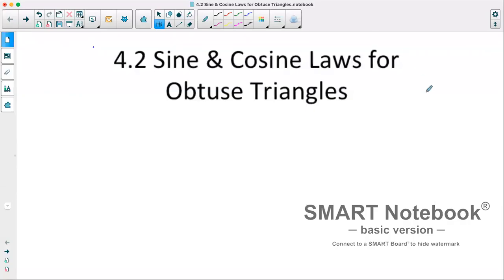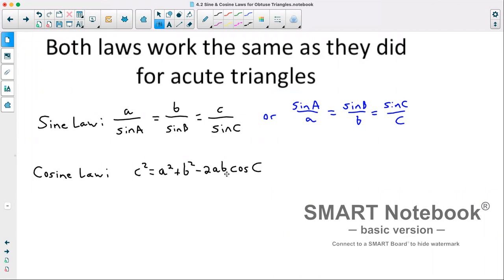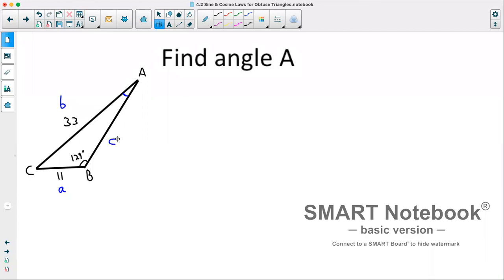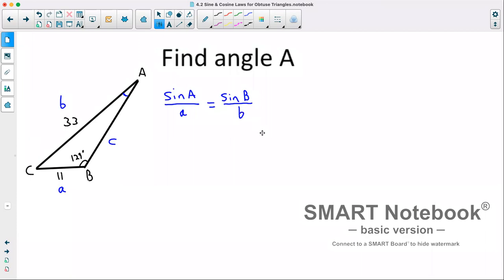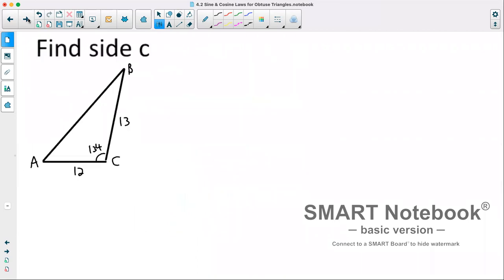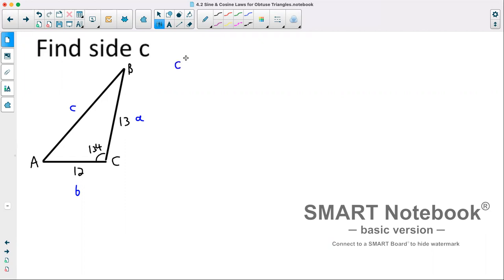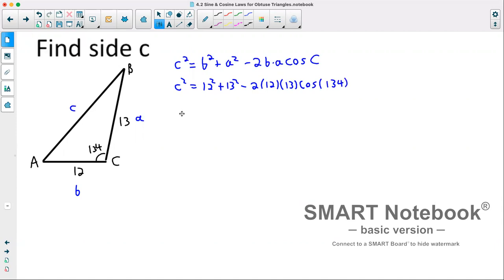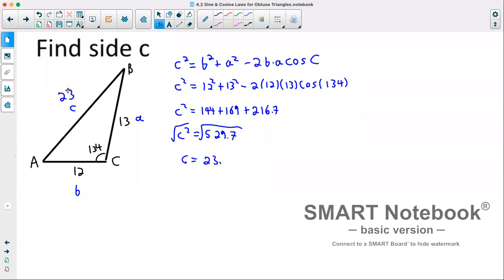Foundations of Math 11: 4.2 Sine & Cosine Laws for Obtuse Triangles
In this video I do a couple examples of sine and cosine law with obtuse triangles.